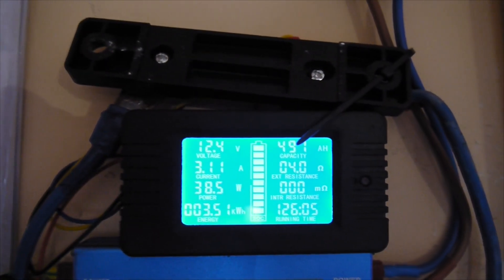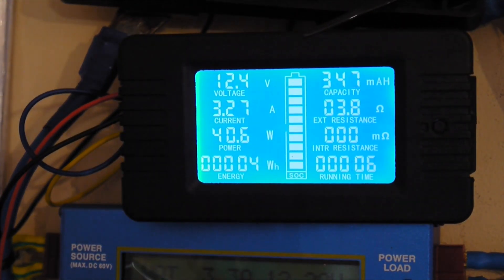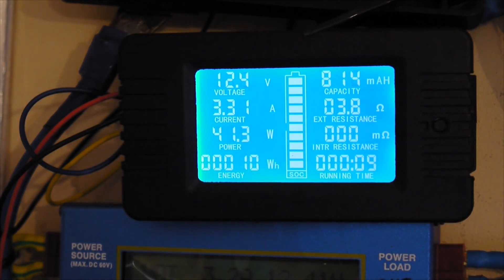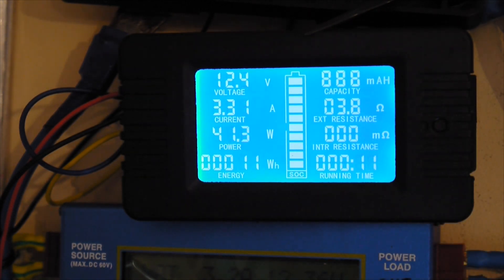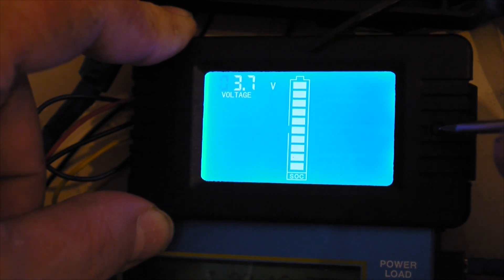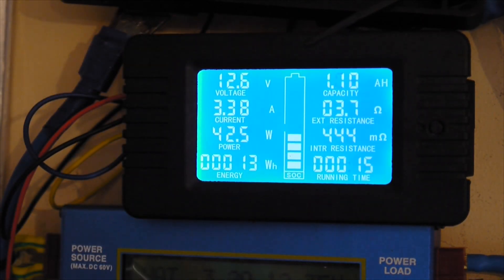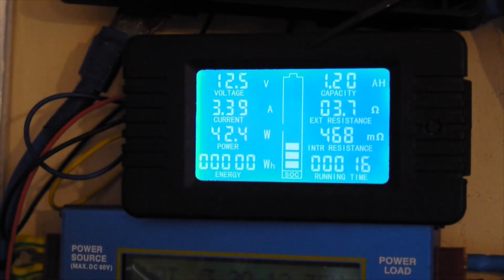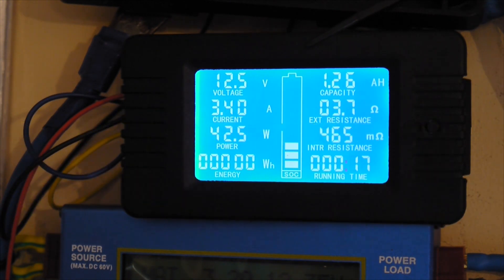Peacefair PZEM 015 Multifunctional energy meter, great tool for solar power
Peacefair PZEM 015 Multifunctional battery meter, versatile and very useful tool for DIY solar installation.